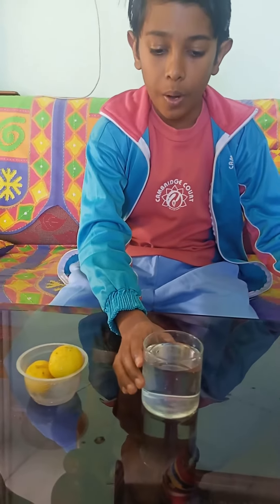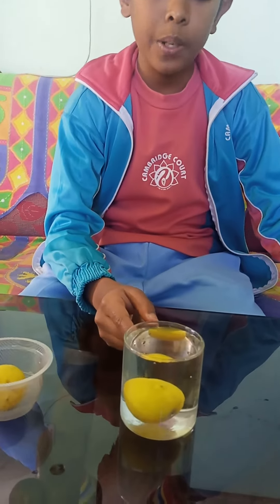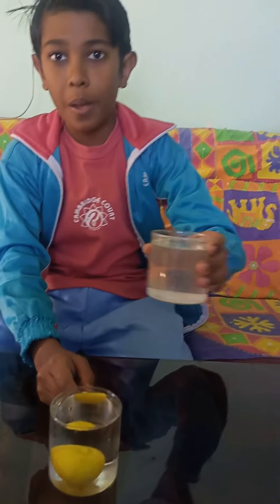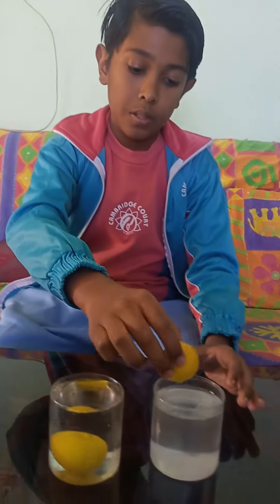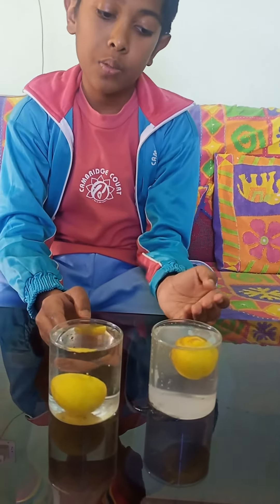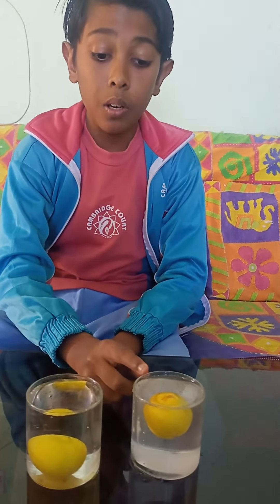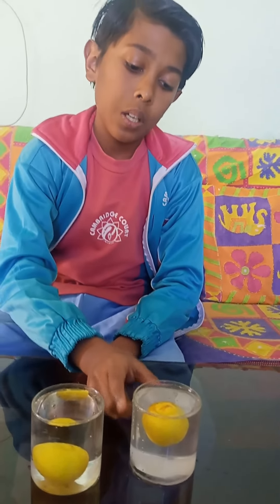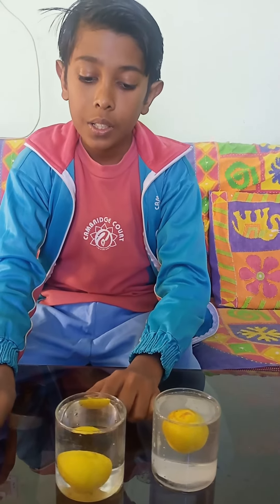magic trick#cambridge Court High school##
Name - Akshit Agarwal
Class -VA/5A
Subject - Science
topic- magic trick on density
Items of magic trick - 2 glass,2 lemon, two spoons salt